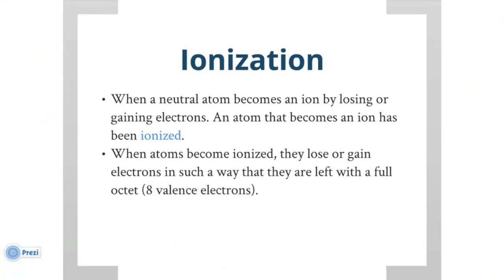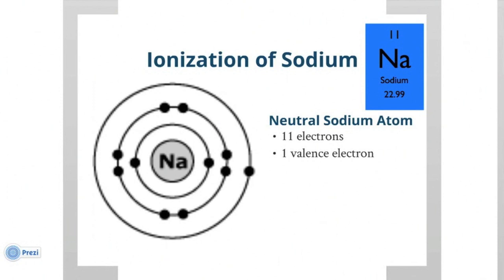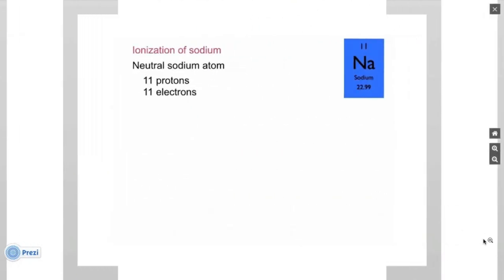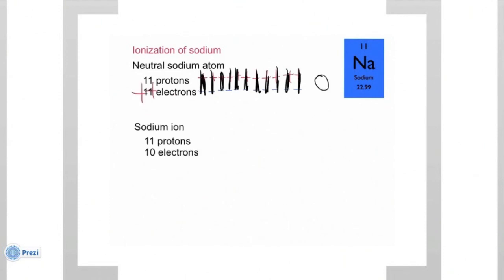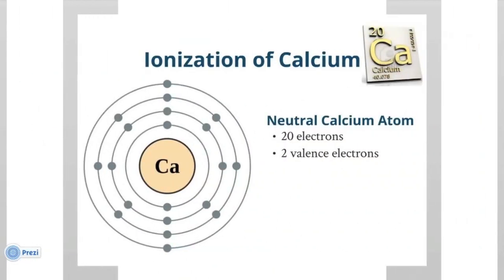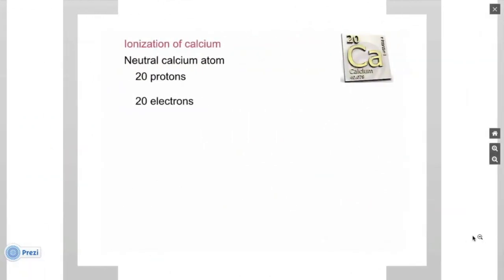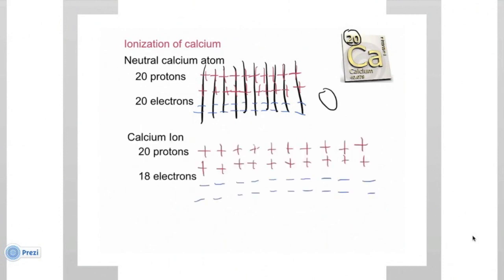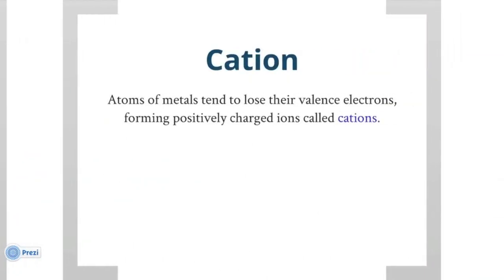Introduction to Ions Part 04 - Formation of Cations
Ions and Ionic Bonding